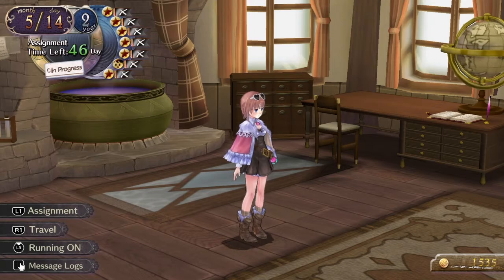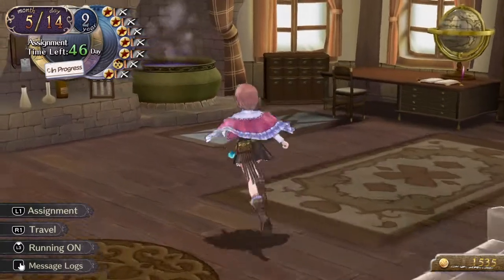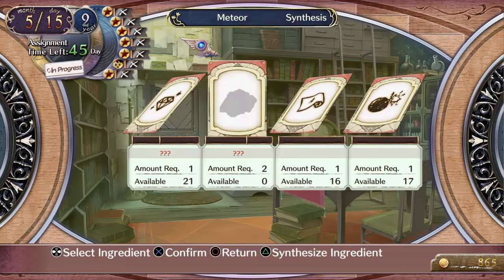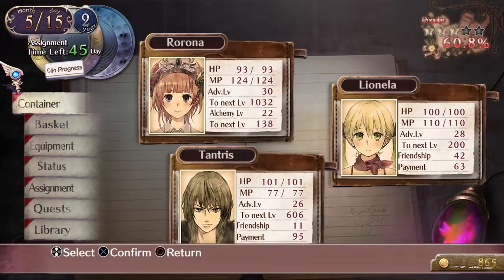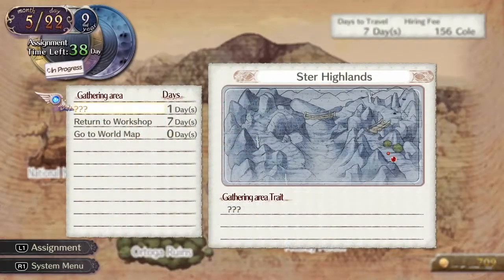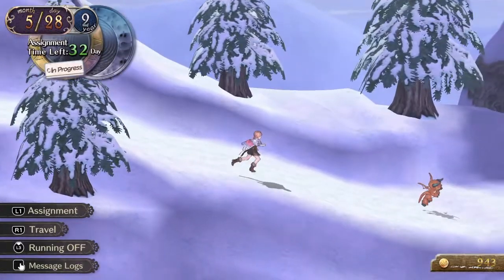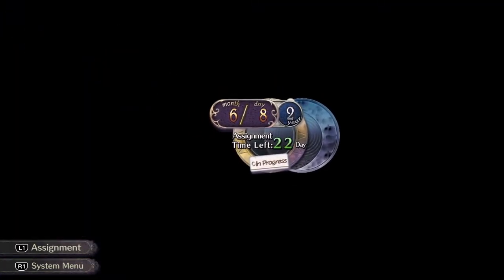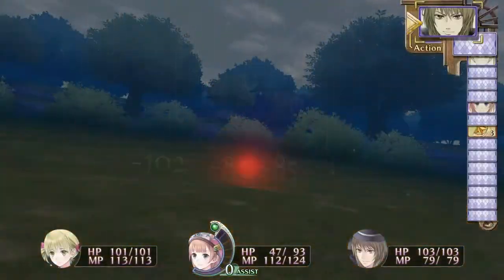Use Meteor 3 Times in Battle | Obtaining Star Piece | Atelier Rorona Alchemist Of Arland Dx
The hardest part of this request is retrieving the Star Piece from Ster Highlands.

There is a chance to get it in the earlier parts of the Ster Highlands but this is low. most time you will need to venter deeper into the map to get it.

Leave a like on the Video.